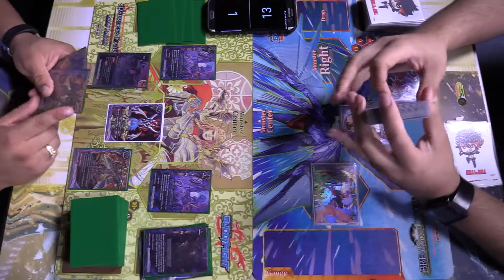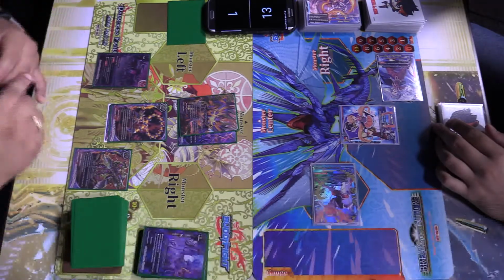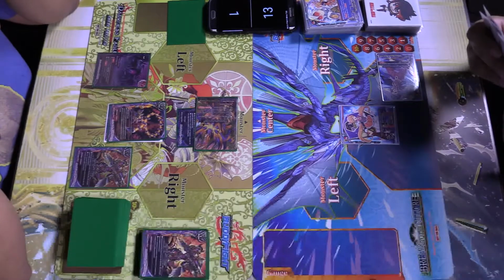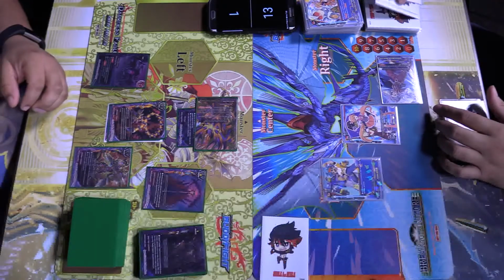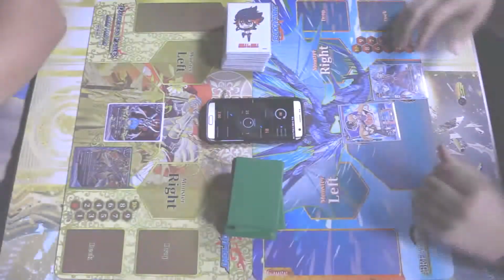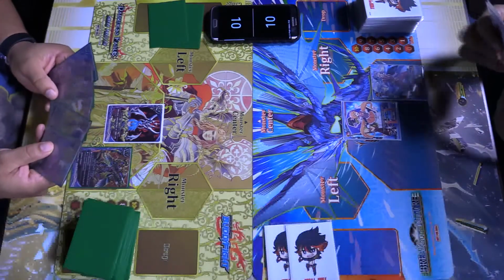Buddyfight Match!!! Darkness Dragon World Mill VS Super Heroines (Hero World)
Raise the flag! In this Buddyfight match we have two powerful decks Darkness Dragon  World Mill and Super Heroines (Hero World) featuring new cards from Future Card Buddyfight X, X-BT03A : LVL Up! Heroes and Adventurers. And cards from X-BTO2A: Evolution & Mutation.